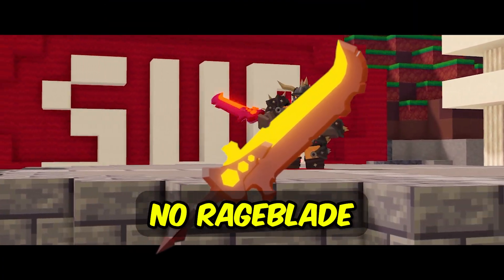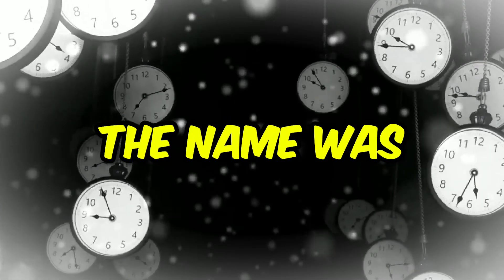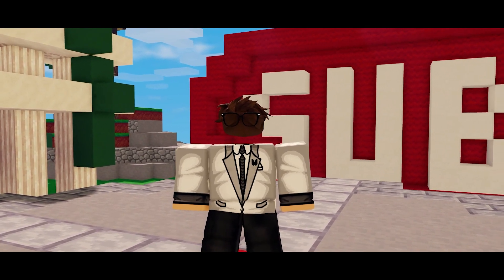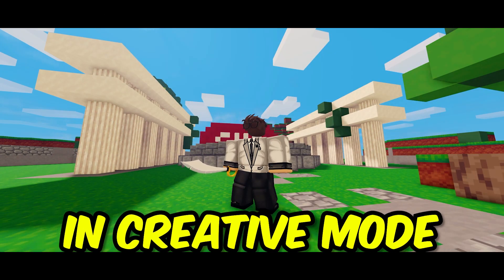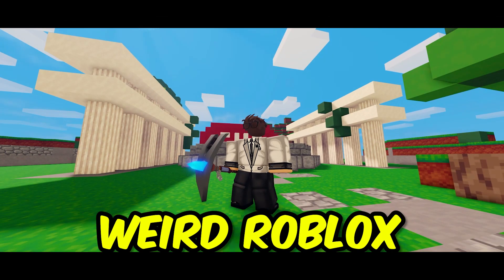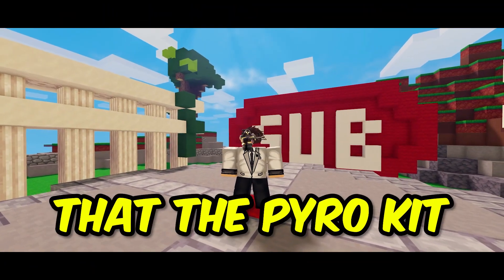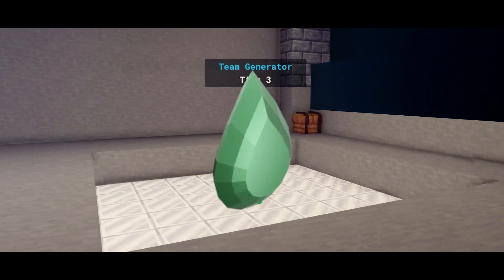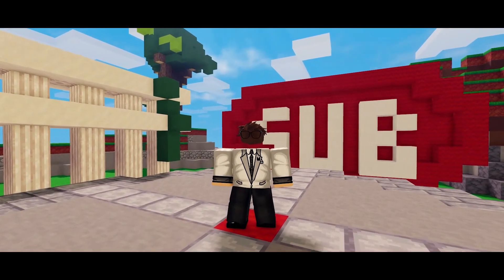15 Roblox Bedwars Facts You Might Have Missed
With Roblox Bedwars being one of the biggest games on roblox having so much content, facts, and mysteries its possible to know EVERYTHING. so in this video i go over some of the craziest and out of this world facts that you didnt know about roblox bedwars. This is a Roblox Bedwars tricks/facts video.

Thanks to Mighty for the idea and Cubeinc for the main idea of the thumbnail!

Also thank you for glitch dude, i used small clips of his video in mine!

What is ROBLOX? Roblox is an online virtual playground and workshop, where kids of all ages can safely interact, create, have fun, and learn. It’s unique in that practically everything on ROBLOX is designed and constructed by members of the community. ROBLOX is designed for 8 to 18 year olds, but it is open to people of all ages. Each player starts by choosing an avatar and giving it an identity. They can then explore ROBLOX — interacting with others by chatting, playing games, or collaborating on creative projects. Each player is also given their own piece of undeveloped real estate along with a virtual toolbox with which to design and build anything — be it a navigable skyscraper, a working helicopter, a giant pinball machine, a multiplayer “Capture the Flag” game or some other, yet­to­be­dreamed-up creation. There is no cost for this first plot of virtual land. By participating and by building cool stuff, ROBLOX members can earn specialty badges as well as ROBLOX dollars (“ROBUX”). In turn, they can shop the online catalog to purchase avatar clothing and accessories as well as premium building materials, interactive components, and working mechanisms. roblox,SirSkittles,roblox bedwars,bedwars roblox,roblox bedwars hacks,roblox bedwars facts,bedwars facts roblox,roblox bedwars glitches,roblox bedwars glitch,roblox bedwars tricks,roblox bedwars tips and tricks,roblox bedwars tiktok,roblox bedwars season 5,roblox bedwars live,tanqr,cubeinc,roblox bedwars update,facts about roblox bedwars,roblox bed wars,bedwars facts,roblox bedwars fact,roblox bedwars trick,bedwars,facts,facts you didn't know